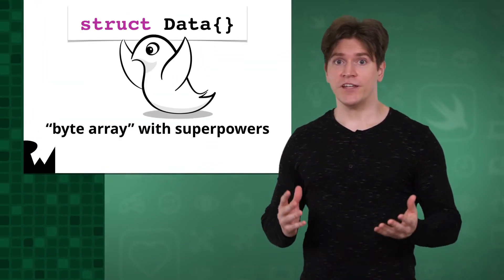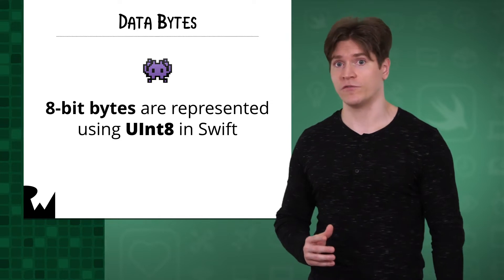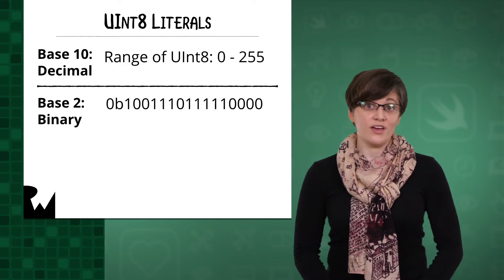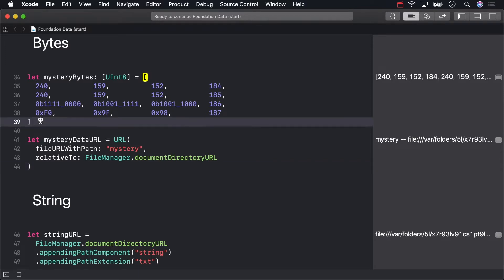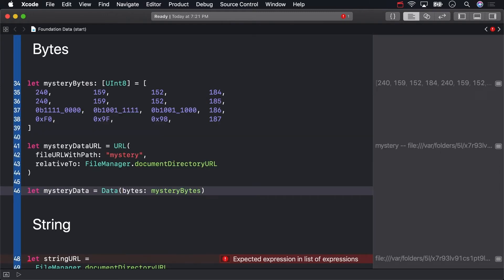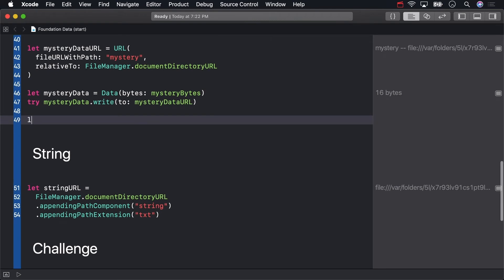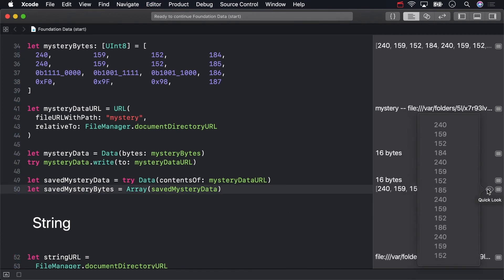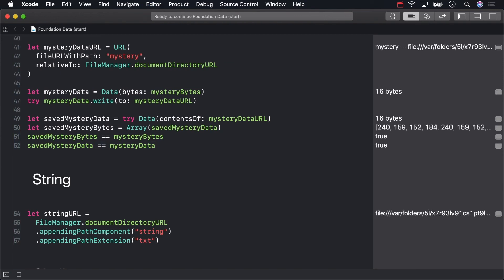Saving Binary Data with Swift 4.2 and Xcode 10 - raywenderlich.com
Save some data! Some Foundation Data! When you've got an array of bytes, you can store them with a Data.

NSData and its mutable subclass NSMutableData provide data objects, or object-oriented wrappers for byte buffers. Data objects let simple allocated buffers (that is, data with no embedded pointers) take on the behavior of Foundation objects.

The size of the data is subject to a theoretical limit of about 8 exabytes (1 EB = 10¹⁸ bytes; in practice, the limit should not be a factor).

NSData is toll-free bridged with its Core Foundation counterpart, CFData. See Toll-Free Bridging for more information on toll-free bridging.

The Swift overlay to the Foundation framework provides the Data structure, which bridges to the NSData class and its mutable subclass NSMutableData. For more information about value types, see Working with Cocoa Frameworks in Using Swift with Cocoa and Objective-C (Swift 4.1).

Writing Data Atomically

NSData provides methods for atomically saving their contents to a file, which guarantee that the data is either saved in its entirety, or it fails completely. An atomic write first writes the data to a temporary file and then, only if this write succeeds, moves the temporary file to its final location.

Although atomic write operations minimize the risk of data loss due to corrupt or partially written files, they may not be appropriate when writing to a temporary directory, the user’s home directory or other publicly accessible directories. When you work with a publicly accessible file, treat that file as an untrusted and potentially dangerous resource. An attacker may compromise or corrupt these files. The attacker can also replace the files with hard or symbolic links, causing your write operations to overwrite or corrupt other system resources.

Avoid using the write(to:atomically:) method (and the related methods) when working inside a publicly accessible directory. Instead, use FileHandle with an existing file descriptor to securely write the file.